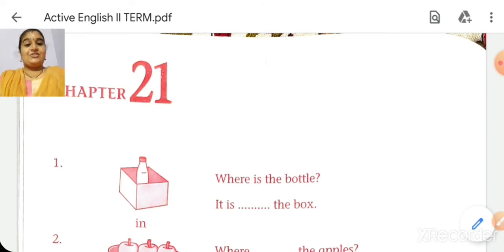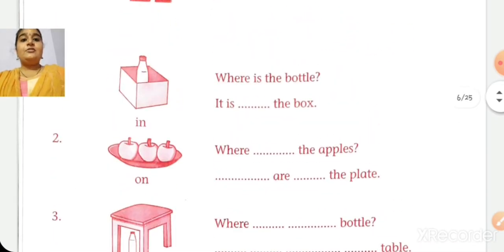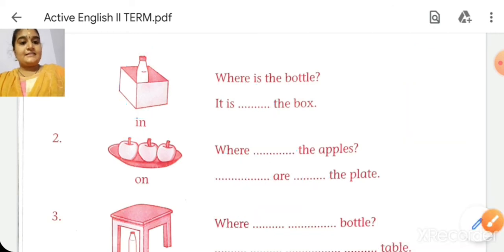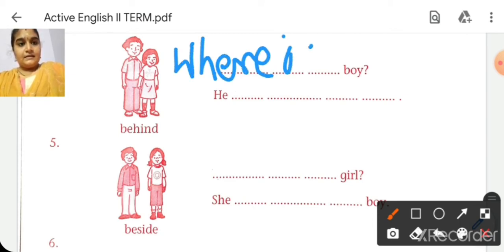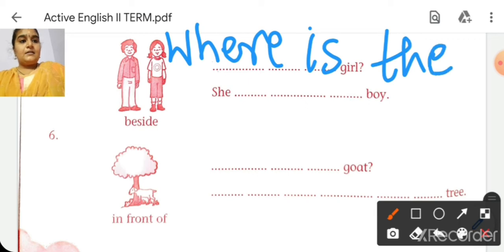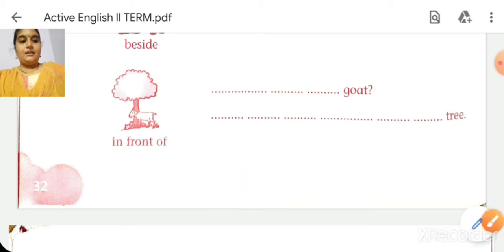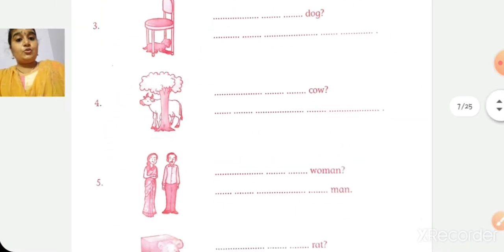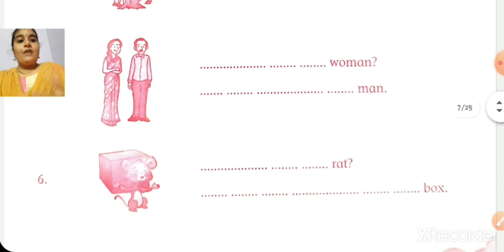class 1 active english chapter 21 part 1 26 October 2020